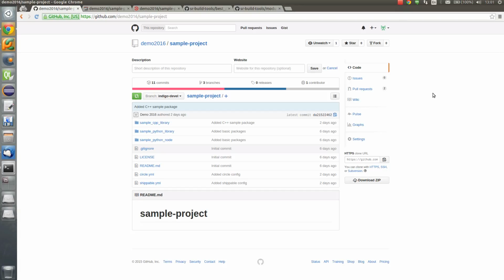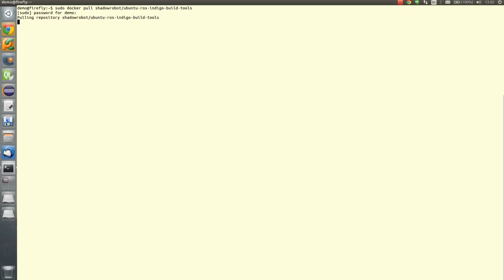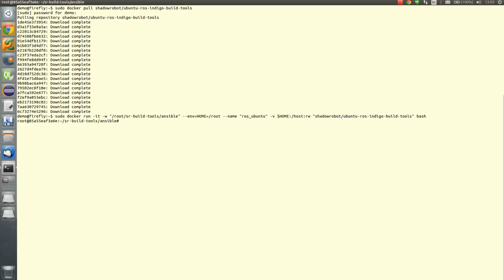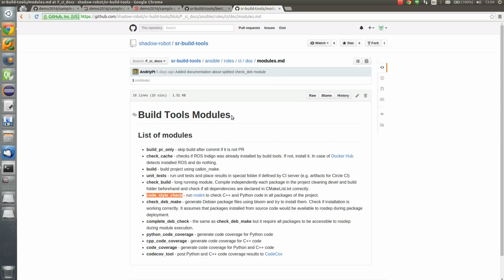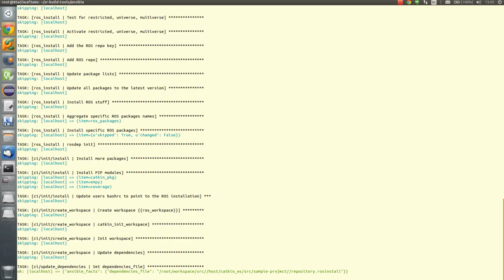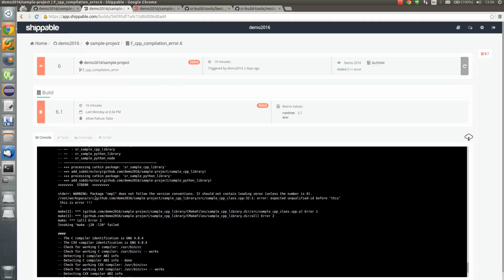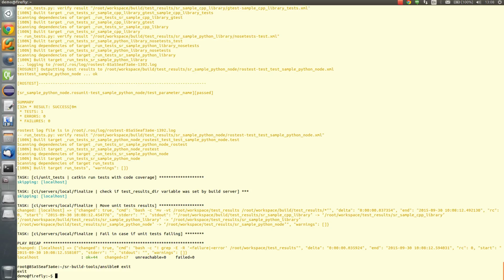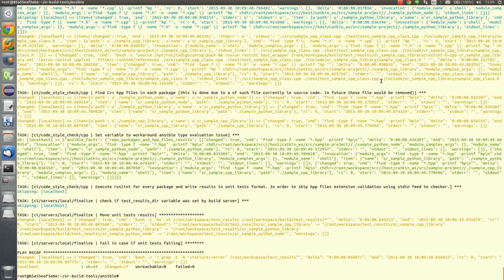Build Tools Troubleshooting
This video contains the Shadow's build tools tutorial. It explains  how to run the same Docker image as on CI server on the local machine for troubleshooting.